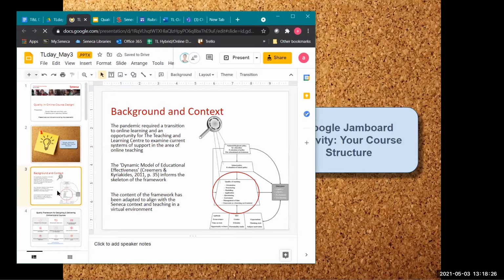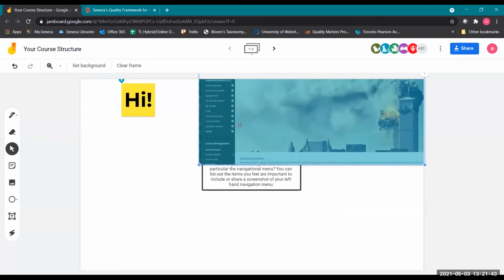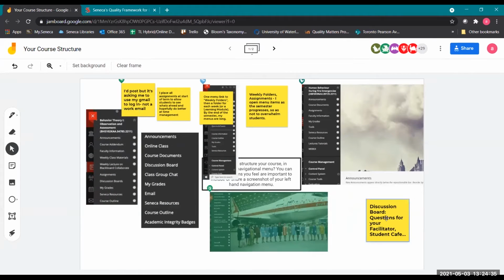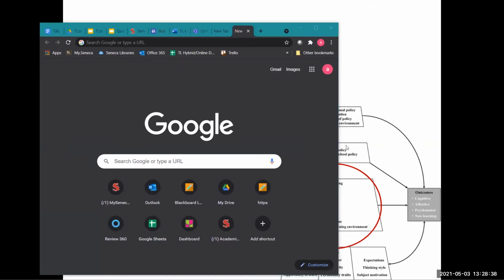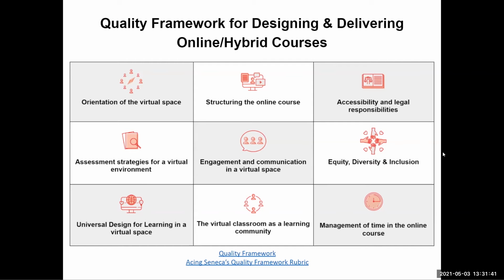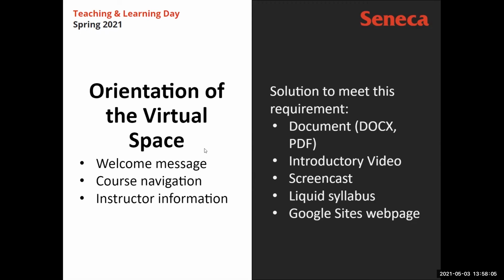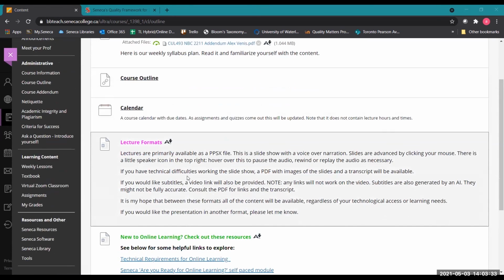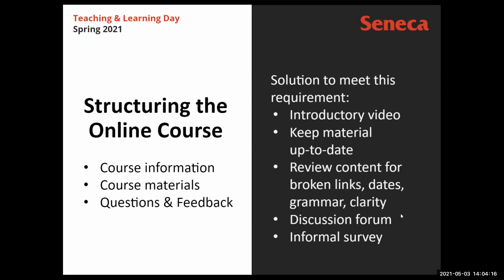Quality in Online Course Design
workshop facilitated by Anh Lam and Arushi Manners (the Teaching & Learning Centre)

from Teaching & Learning Day Spring held on Monday, May 3, 2021

It’s been a year since the pandemic pushed everyone online. With a year’s worth of learning behind us why not take an in-depth look at quality course design and delivery using the new Seneca Quality Framework for Designing & Delivering Online Courses. The Framework focuses on 9 elements of quality in online/hybrid course design and includes a rubric and accompanying guide that can be used to evaluate and improve the quality of online/hybrid courses.

This interactive session will begin with an overview of the 9 elements of quality identified in the Seneca Quality Framework and how the accompanying guide “Acing Seneca’s Quality Framework” can be used to improve the quality of online/hybrid learning experiences.

Session outcome: Participants will apply the structuring and orientation sections of the rubric to reflect on their course design.